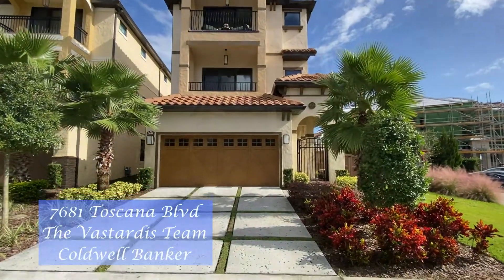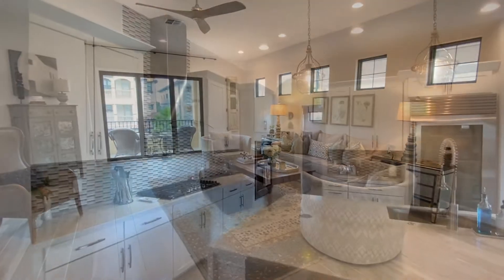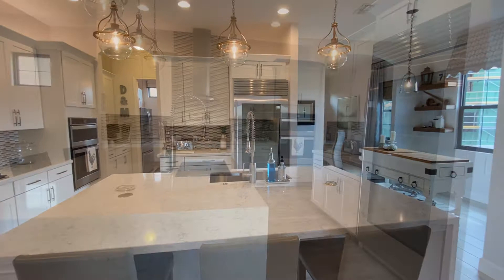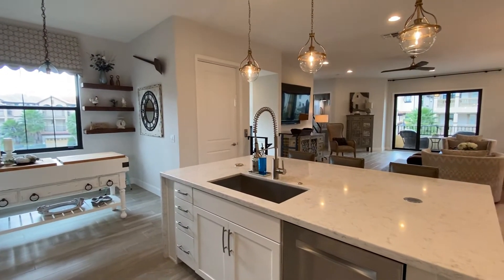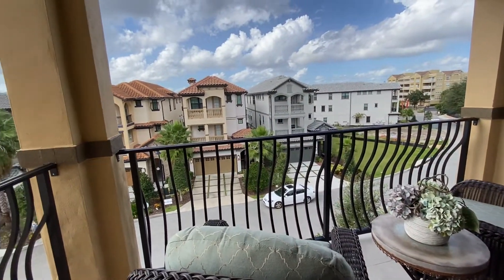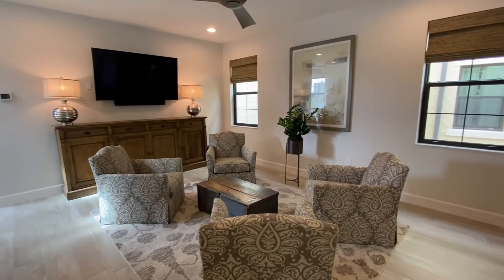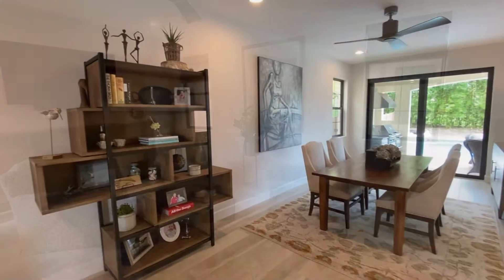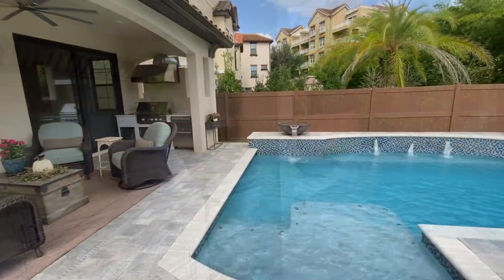7681 Toscana Blvd Orlando, FL 32819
Beautiful views abound in this stunning 3 story home with an elevator and pool sitting on a premium corner lot with a large front yard. Located in the sought after Dr. Phillips area in the gated Lakeside at Toscana neighborhood, this 4 bedroom 3.5 bath home is loaded with over $200K in upgrades. No detail was overlooked in this model perfect home. Modern décor including wood floors and wood like tile floors adorn the house. On the first floor you will find a living area which could make the perfect game room or second family room along with an en-suite bedroom. Both rooms have sliding glass door access to the fenced yard and pool area with lanai complete with a summer kitchen with built in grill with venthood, a double drawer Sub-zero refrigerator and sink. Wood stairs with a modern stair rail leads you to the second floor where you are welcomed into the spacious family room with a balcony providing the perfect spot to relax and unwind at the end of a busy day while overlooking the beautiful views of the lake. The open kitchen boasts stunning white cabinetry with crown molding, quartz countertops, stainless steel appliances, a 5 burner gas stove top, a lovely mosaic backsplash, a counter height island with bar seating featuring a quartz waterfall top and pendant lighting. There is also a cafe area for your informal dining. In addition you will find a Butler’s pantry, a formal dining room and a large utility room with built in cabinetry and utility sink. Continuing to the third level you will find a loft space with a built in mini bar with sink and beverage refrigerator as well as the remaining 3 bedrooms. The Owners suite features pristine vistas of Spring Lake and Orlando from the balcony and an en-suite bath with double sink vanity with make up area plus a glass enclosed walk-in shower with dual shower heads and a soaking tub. The other two bedrooms share a Jack and Jill bath and all bedrooms include a walk in closet. Community amenities include a sparkling pool and fitness center. All this and conveniently located minutes to I-4, Universal Studios, Restaurant Row with plenty of shopping and dining and other Orlando area attractions.